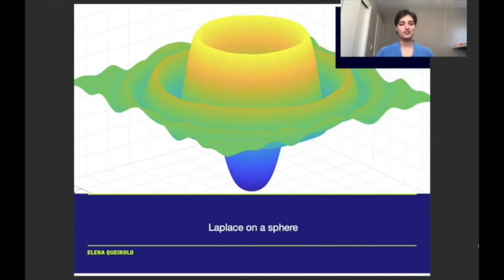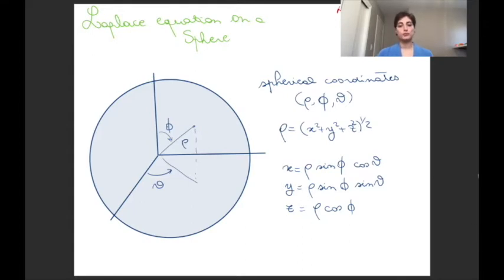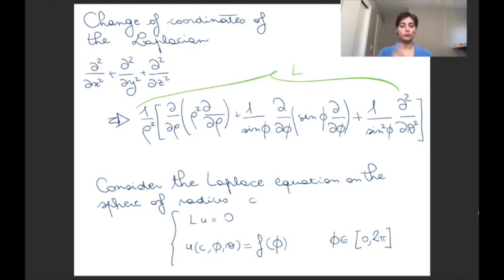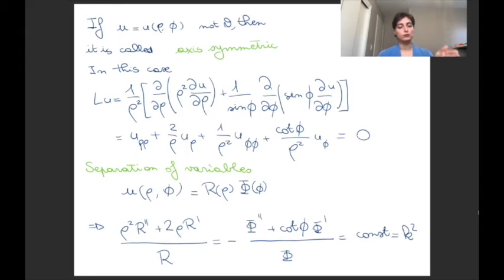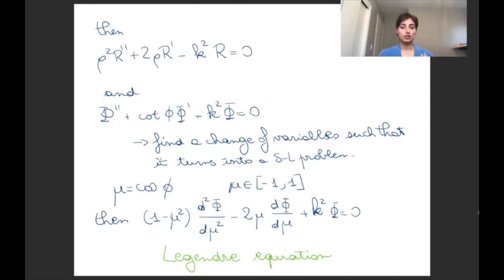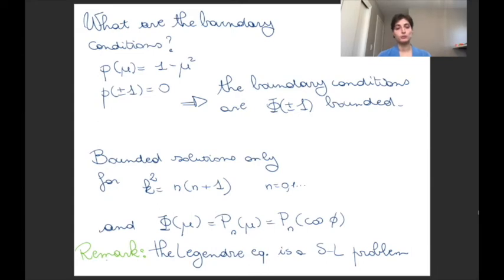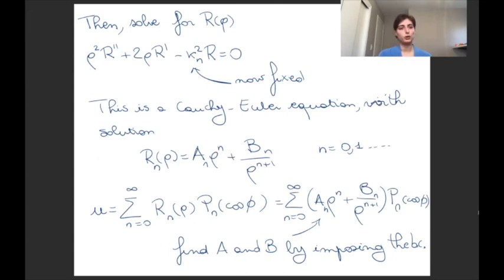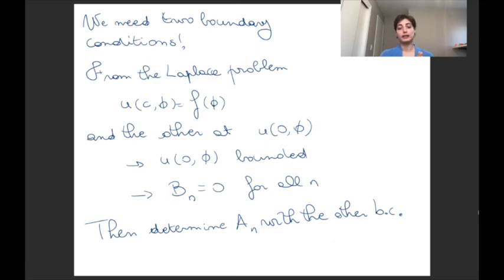P3 Laplace on sphere